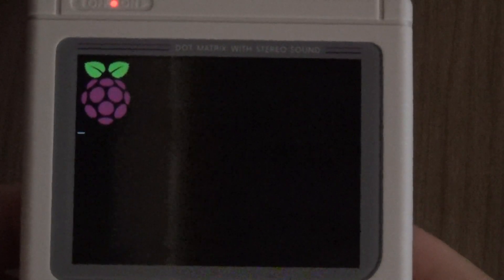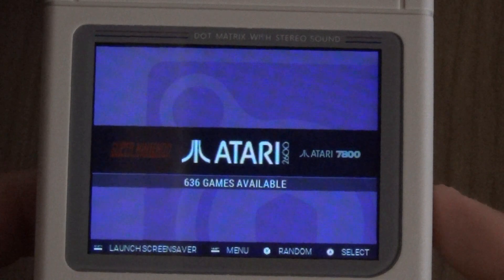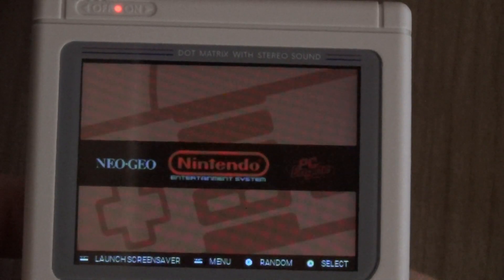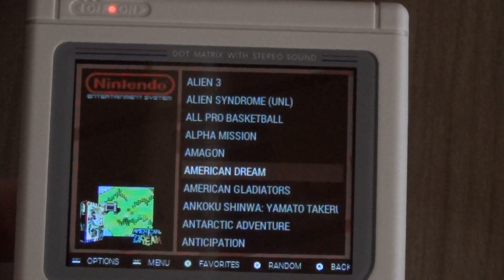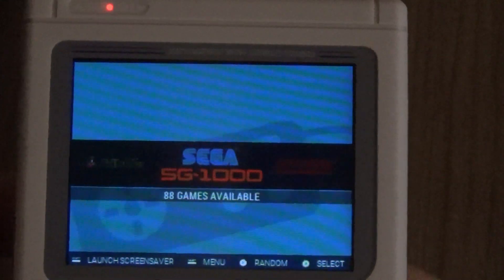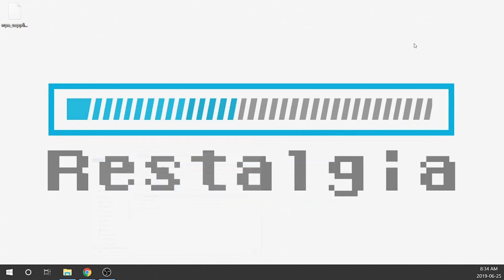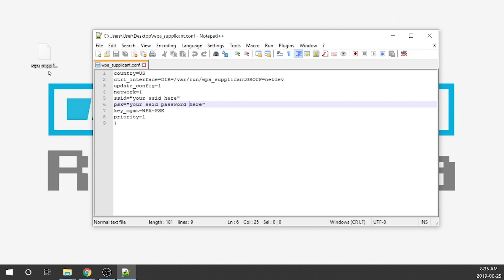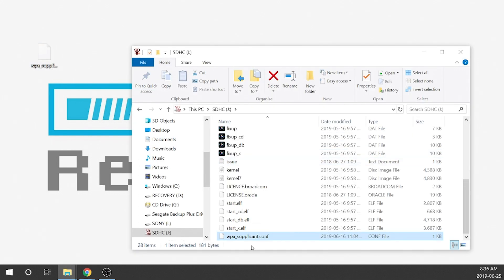Ultimate GPi Case Image Completely Pre Configured!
This is a showcase of a pre-built image for the GPi Case that comes fully loaded. It is pre-configured with the safe shut-down script, screen, sound and buttons scripts, and I have included simple instructions for setting up WiFi before you even unmount the sd card from the computer.

NOTE: if the controls are not working right away for you, press and hold the up button on the dpad and press select for 5 seconds. This changes from analog to digital. GPi case light should turn purple and your controls should work.

Purchase Links:

Canada:

Micro SD Card

USA:

Micro SD Card

U.K:

GPi Case Bundle